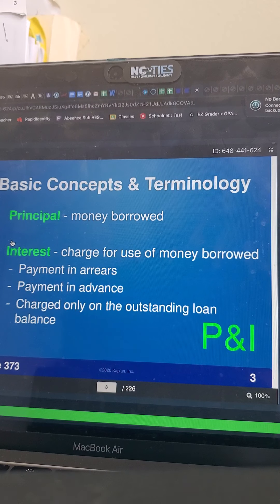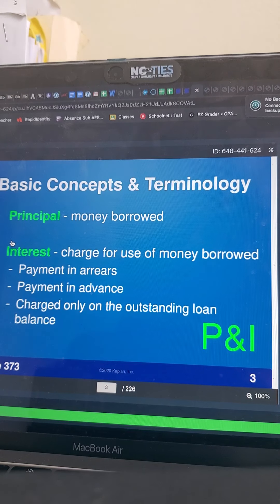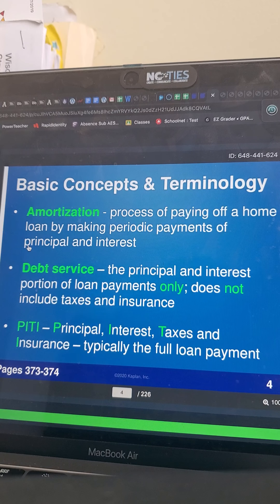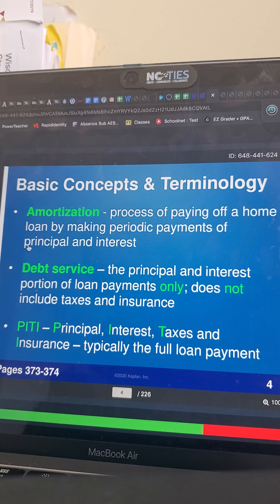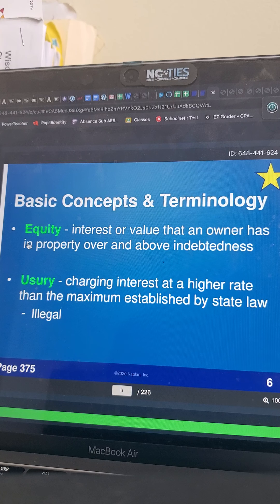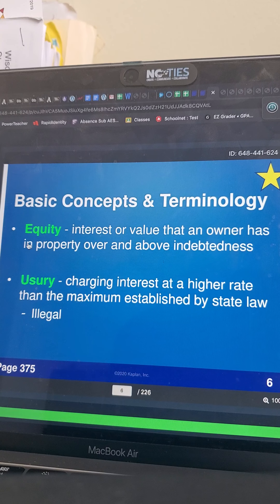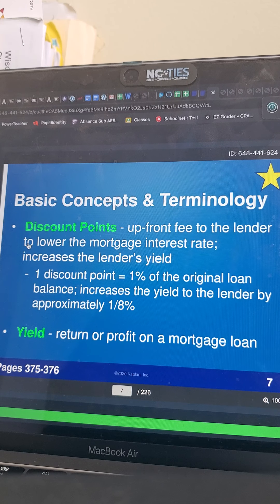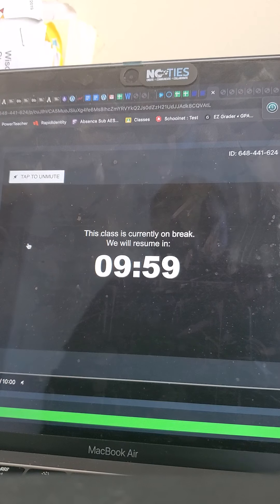July 27, 2020